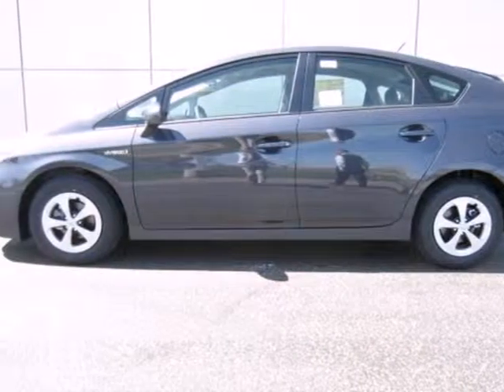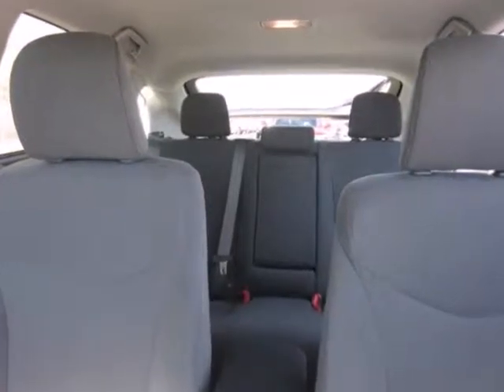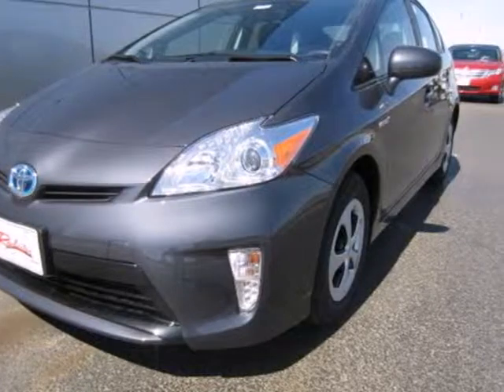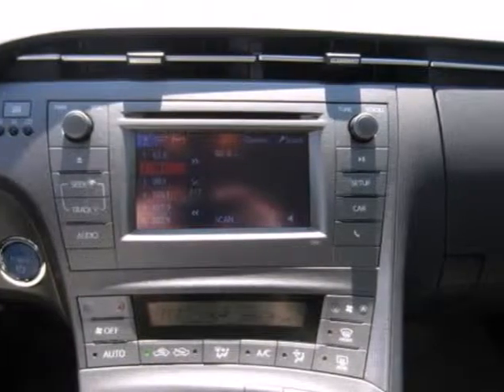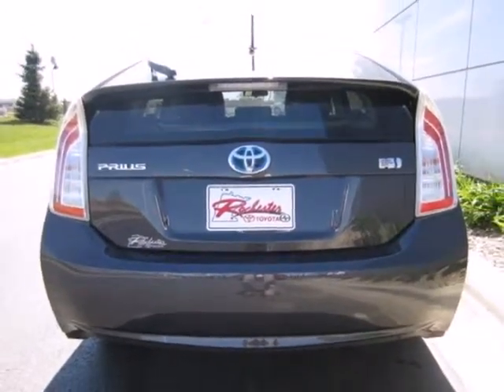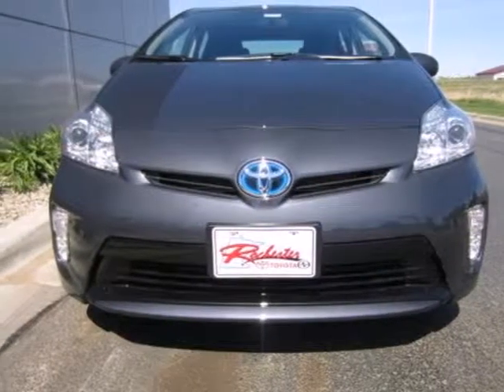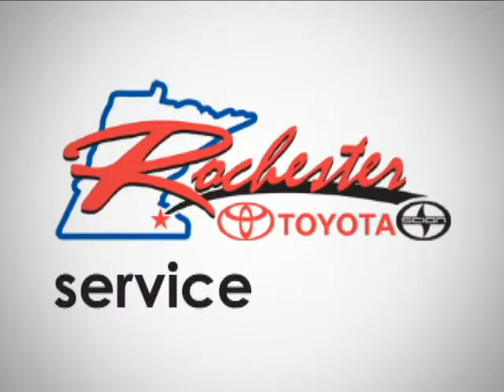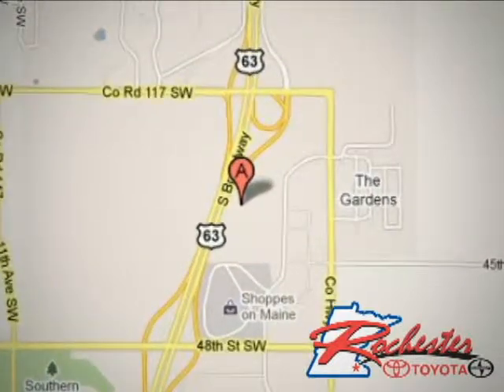2012 Toyota Prius T13432 in Rochester Minneapolis, MN SOLD